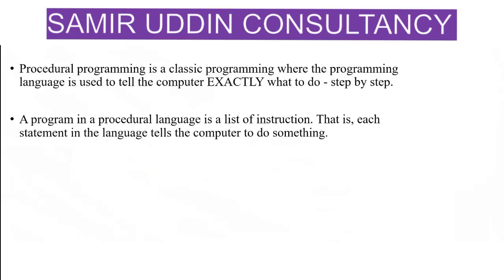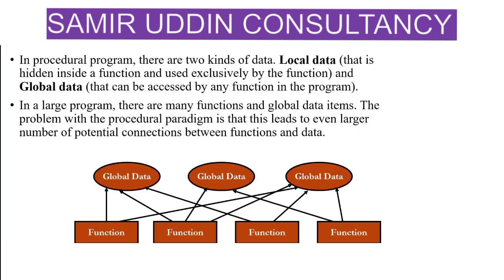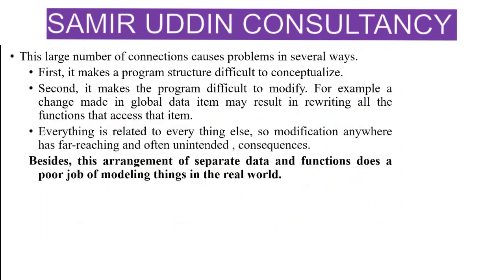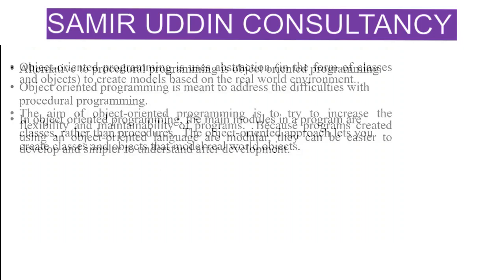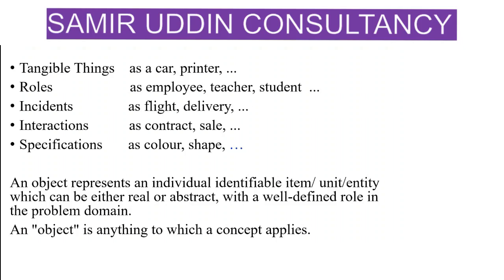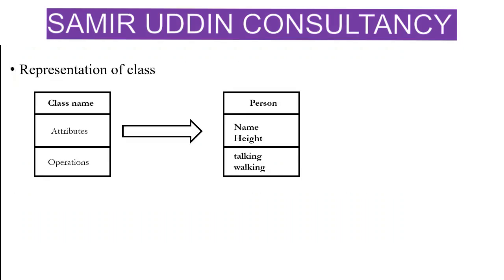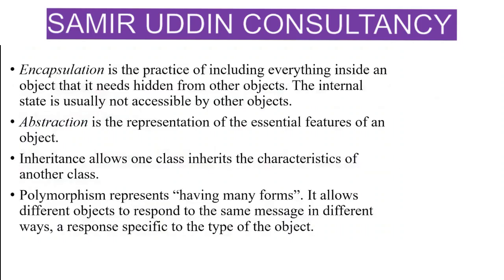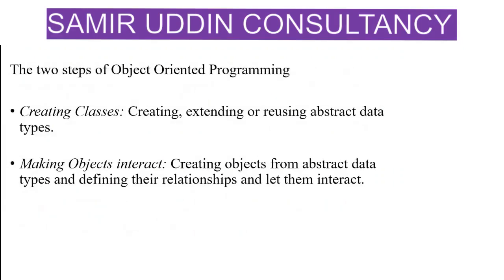All About OOP | Object Oriented Programming Concepts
Object-Oriented Programming Concepts for Absolute Beginners